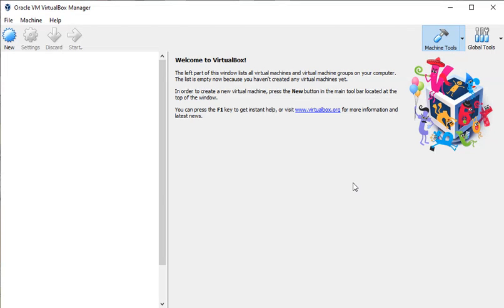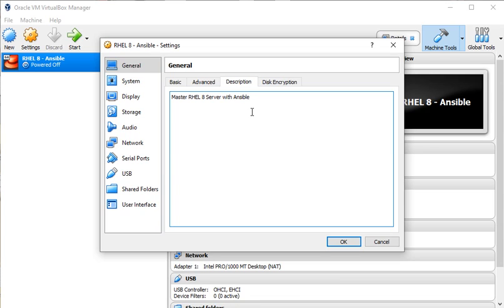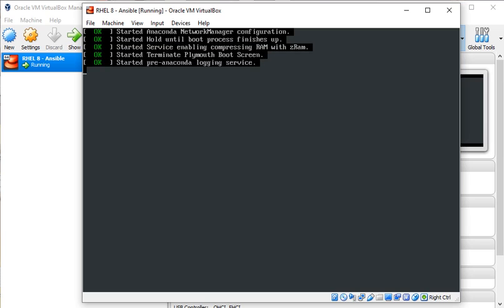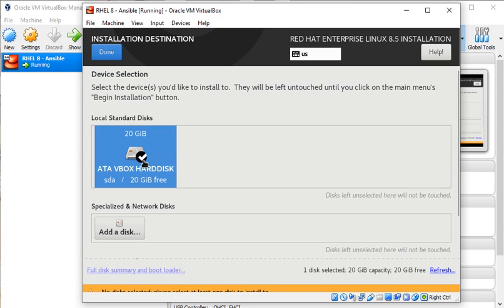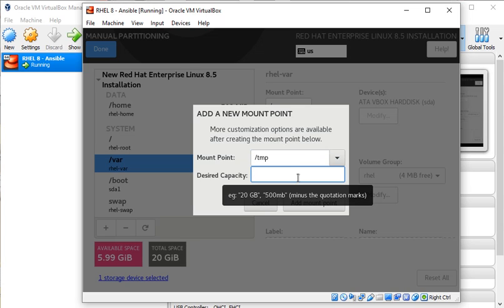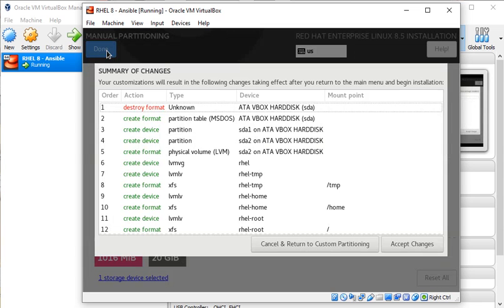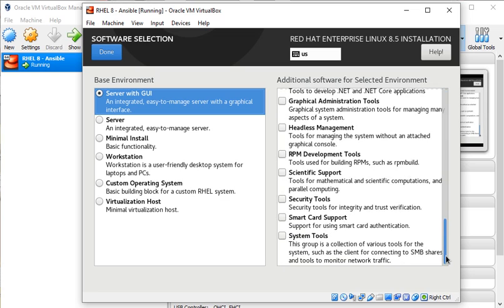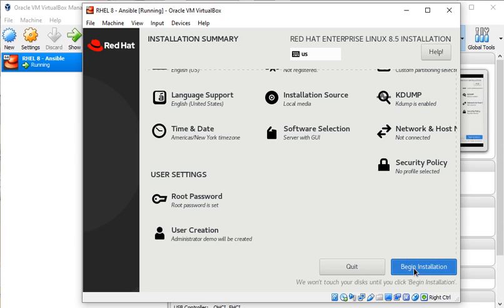How to setup a Virtual Machine with Red Hat Enterprise Linux 8 or CentOS 8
This Linux and VirtualBox lab exercise gets you the confidence you need to build a server on your own from scratch.

We begin with creating a VM or Guest OS in Oracle VirtualBox. After comfiguring the VM, we customise the VM settings as per our requirements. Then, we start the installation of the RHEL 8.5 or CentOS 8.5 specifying Hard Disk Partition Layout, Custom Partitions, Installtion Type and Software Packages or Tools, and User Accounts.